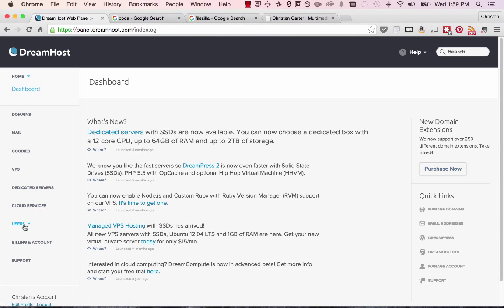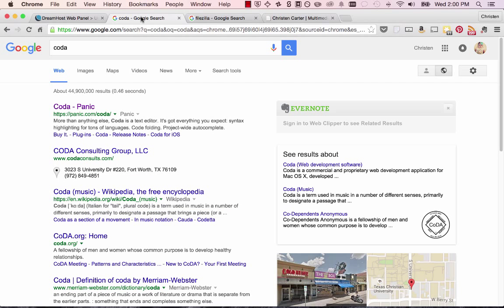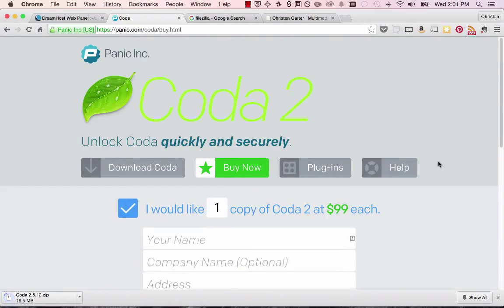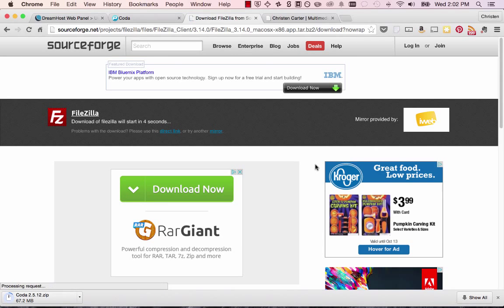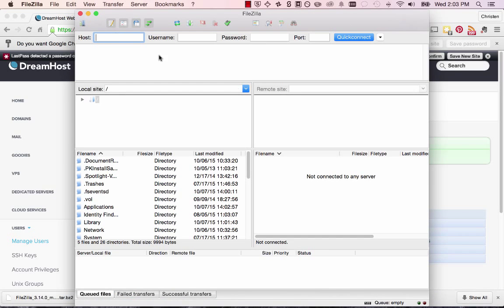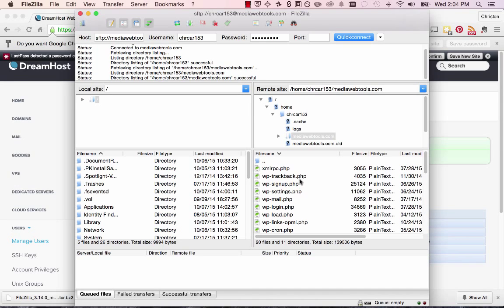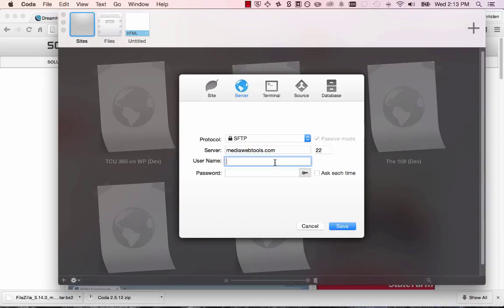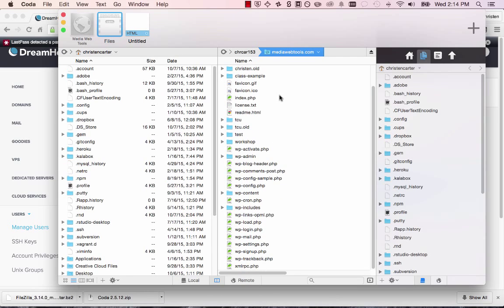Instructional Video #4: Setting up FTP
Connecting to your website with Coda or Filezilla